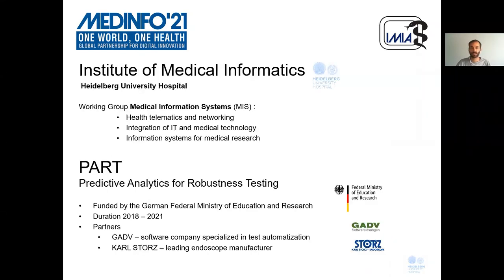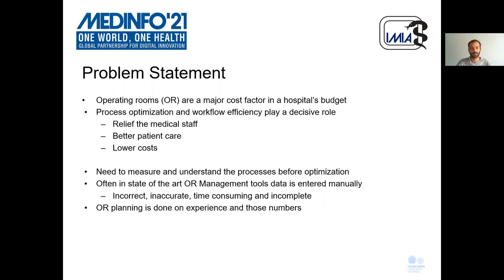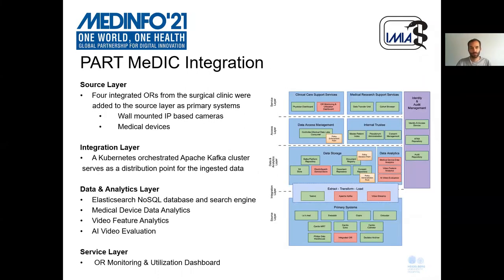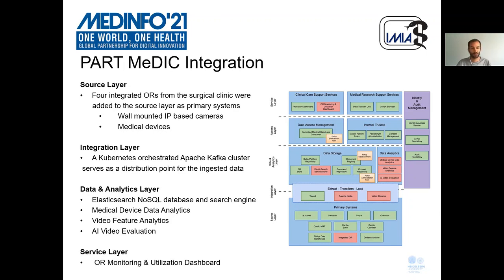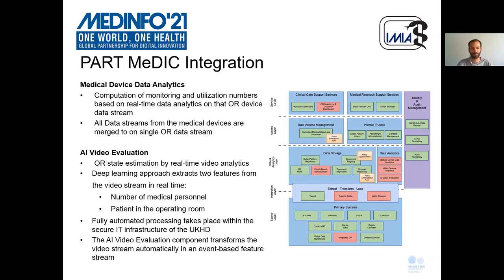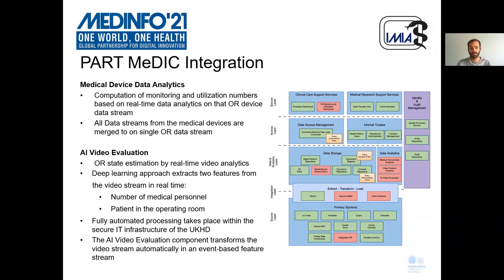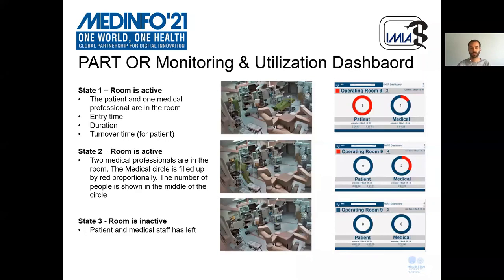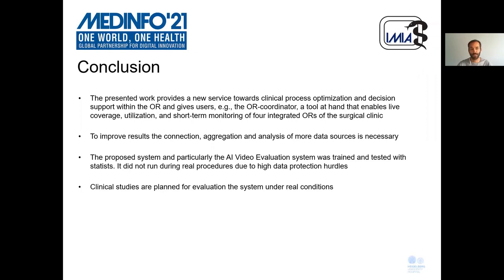263 Paper MedInfo 2021